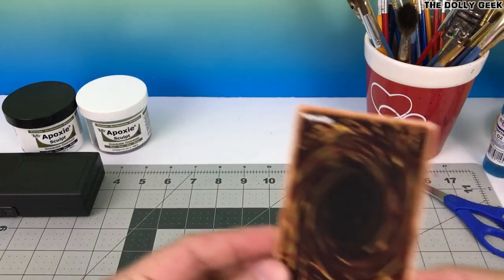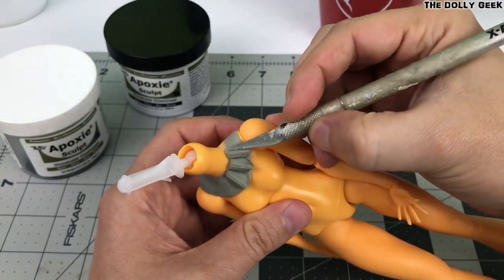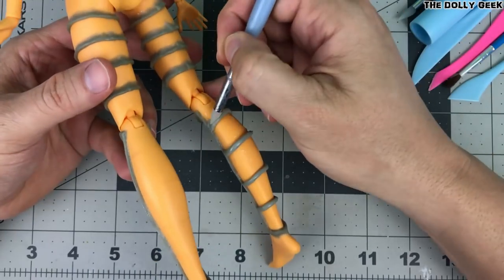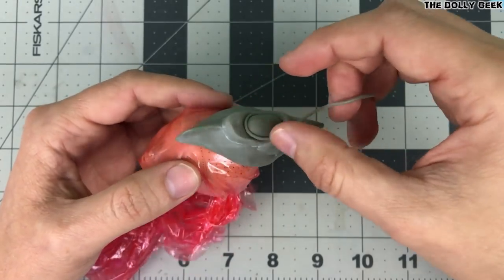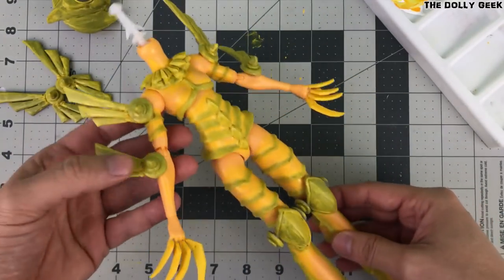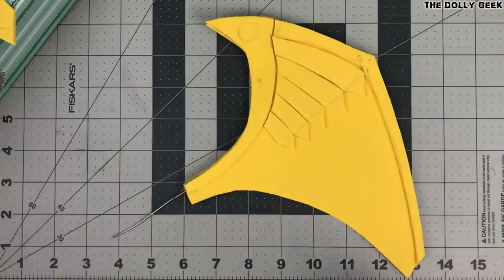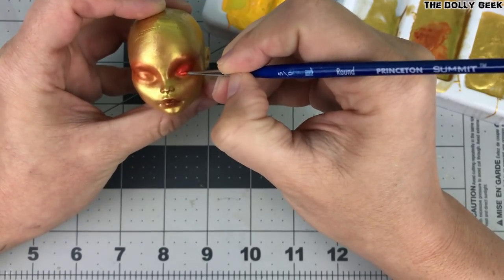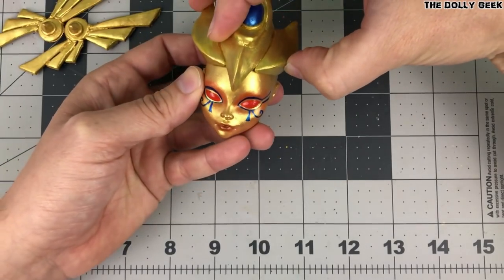WINGED DRAGON OF RA Artdoll Repaint Collab [ Yu-Gi-Oh! ]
Your Subscription means a lot to me! This will encourage me to make more and better doll characters!